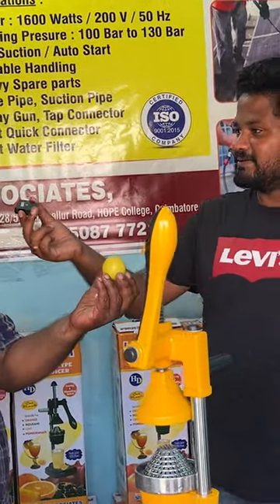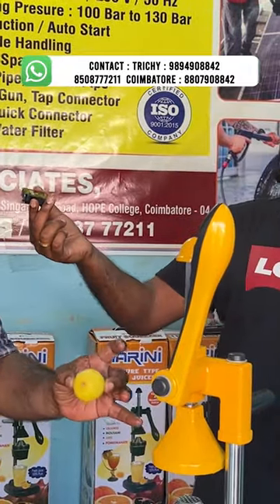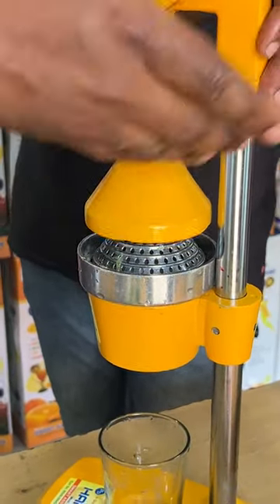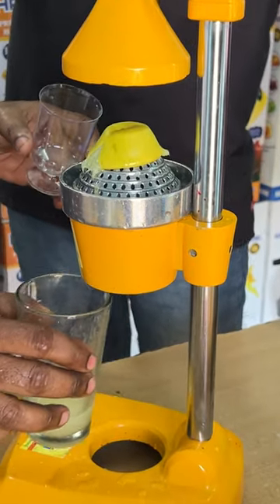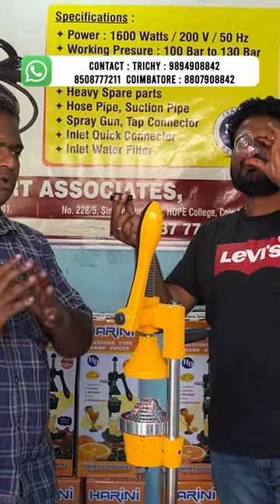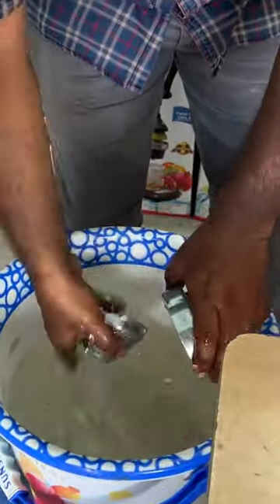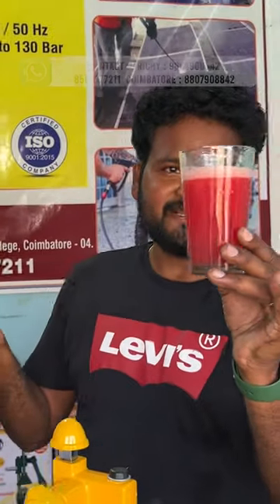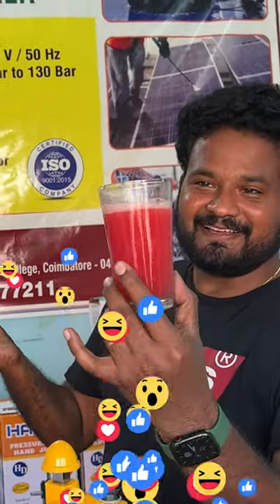💥🤯 Best lemon🍋 juice making machine in Trichy ..⁉️💢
கரண்ட் இல்லாமல் நொடியில் ஜூஸ் ரெடி |  வெயில் காலத்தில் தேவையான ஒன்று | Hand Juicer Machine

Smart Associates
P.Saravana Moorthy

Price: Black color 1980, Yellow  Grey color 2089, Silver coated  2350.

H.O.: Plot No.5, Main Road,Selva Nagar,Ponnagar, Trichy - 01.

2nd B.0: 20,21/38 Sakthi Nagar,

Hand Press Juicer
Water Heater

You could also share the video too if you liked it, that would be awesome.